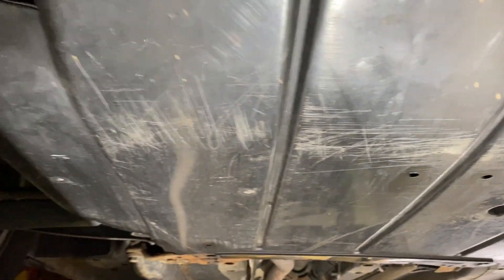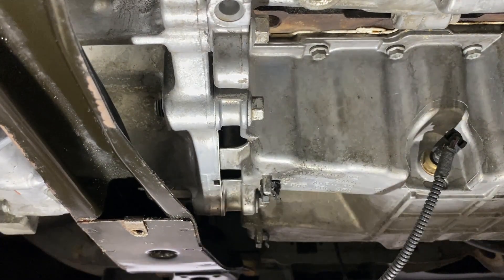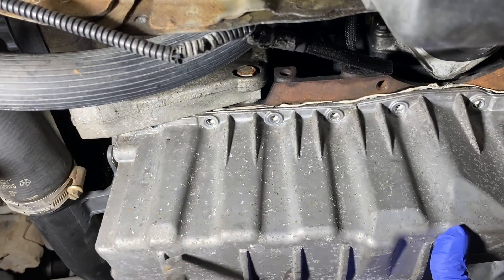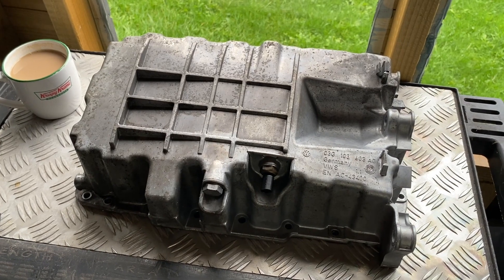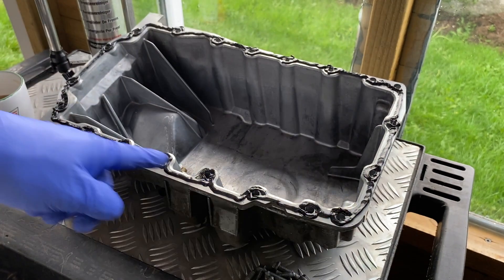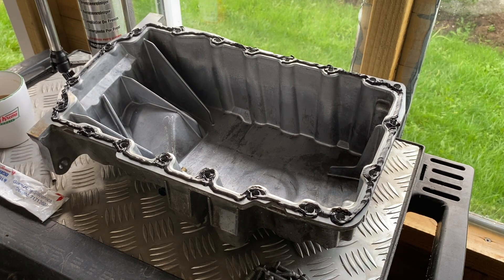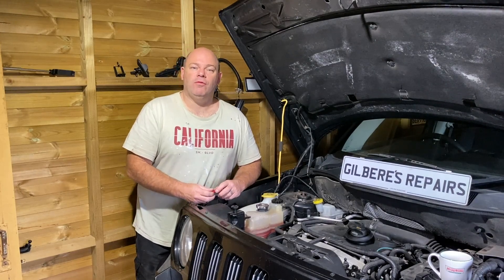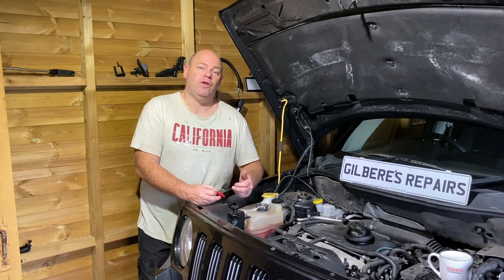Jeep Patriot Sump Re-seal/replace. Patriot/Compass CRD also VW Audi 140pd TDI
This is how i removed and refitted the sump on my 2010 Jeep Patriot 2.0 crd.
This also applies to Volkswagen and Audi's fitted with the 2.0 TDI 140hp PD engine as well.
Hope this is of some help and gives you the information and confidence required to carry out the job!